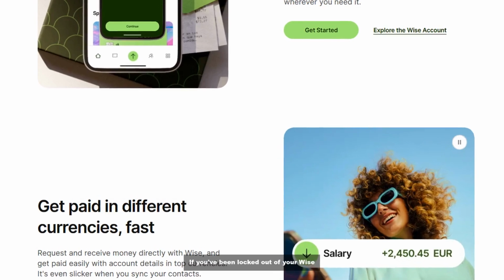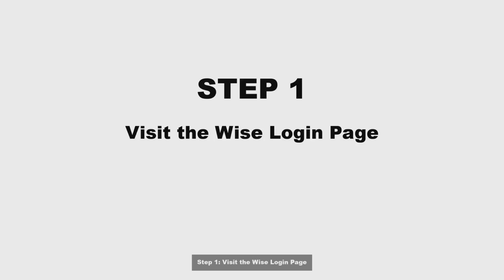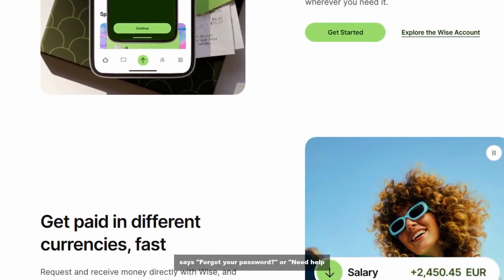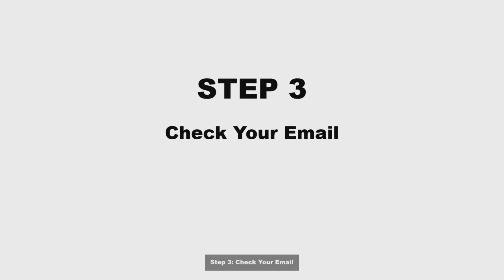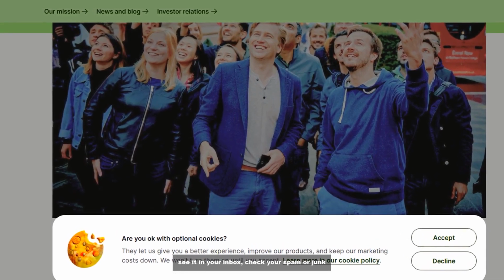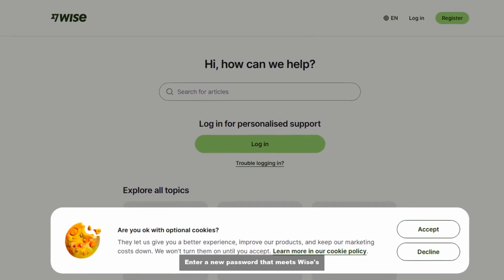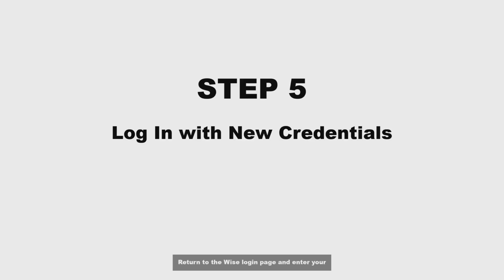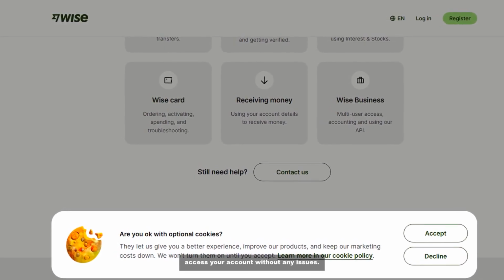How To Reset Login Credentials On Wise After Being Locked Out 2026 (UPDATED GUIDE)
In this video, we will show you how to reset login credentials on Wise after being locked out in 2026. If you're struggling with account access or need help recovering your Wise account, this updated guide is perfect for you.